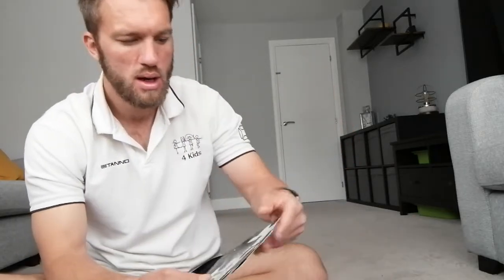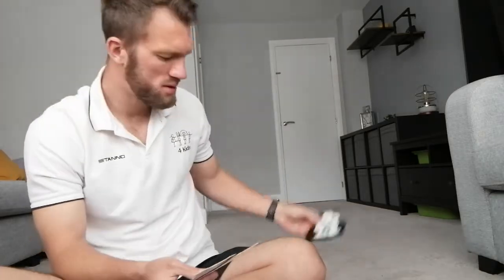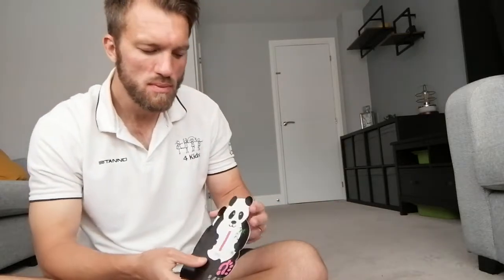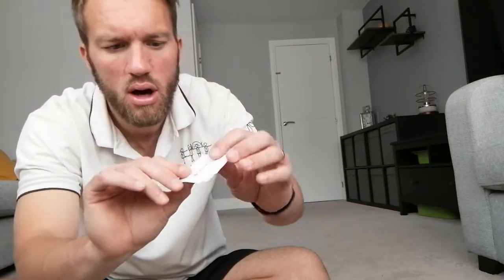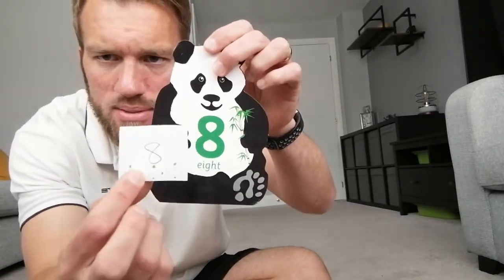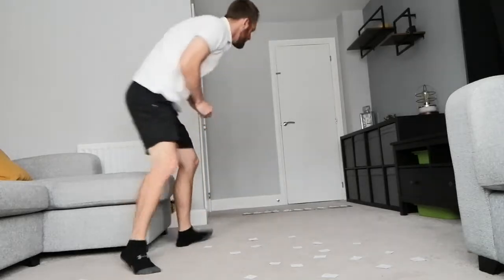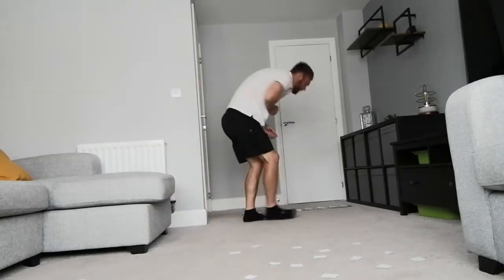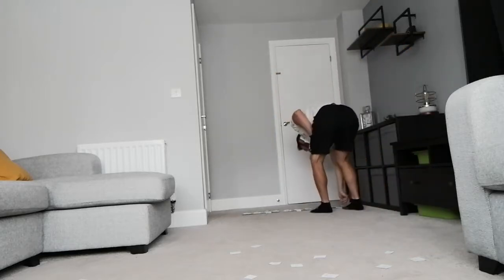FITT4KIDS TODDLER PE NUMBERS GAME Friday 8th May 2020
Numbers from 1-10 can you match all the scattered numbers on the floor to your big numbers at the bottom /top of your room.

Make sure to have equal amount of small numbers for each Big number ie Big NUMBER 1 have 5 little number 1s to match up the big number.